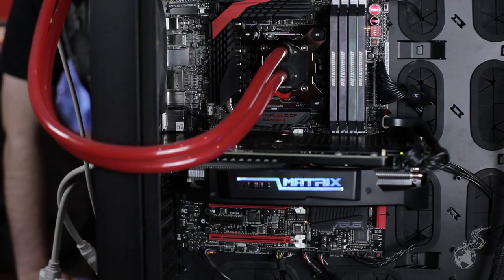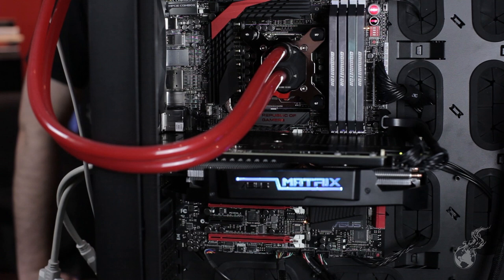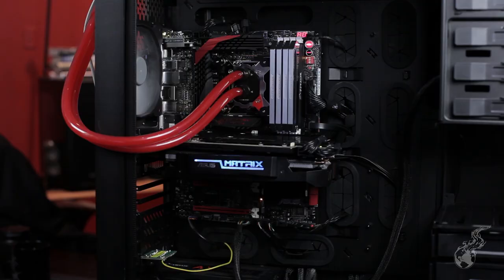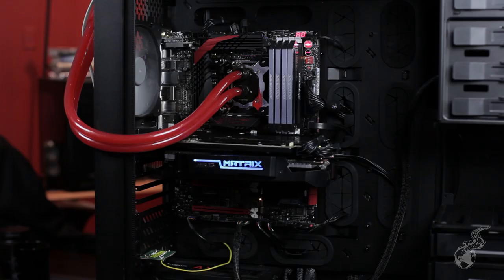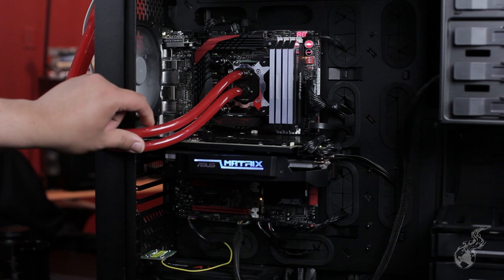Z87 Epic Overclocking System Overview - 4770K, 7970 Matrix, Dominator RAM, Koolance Radiator